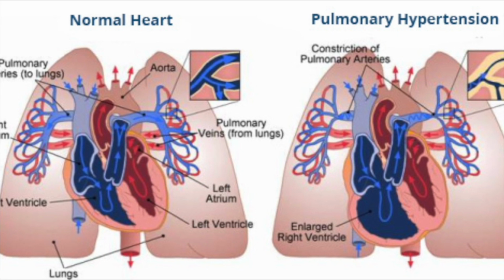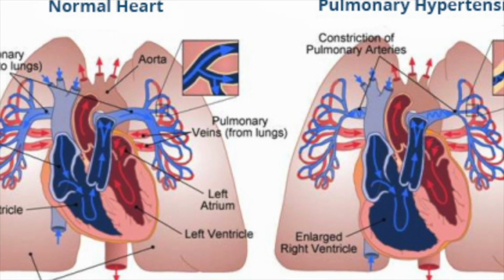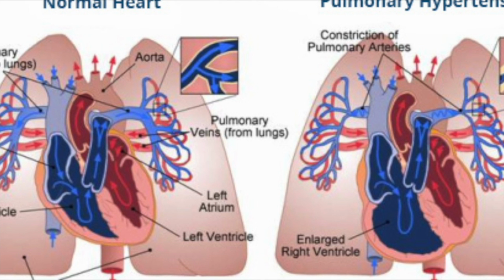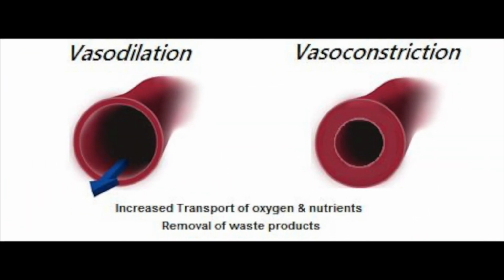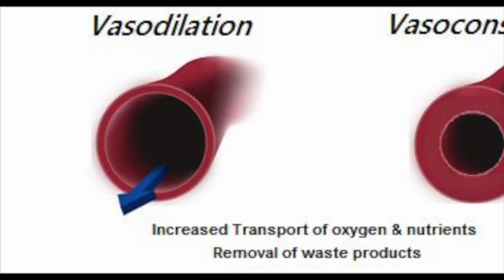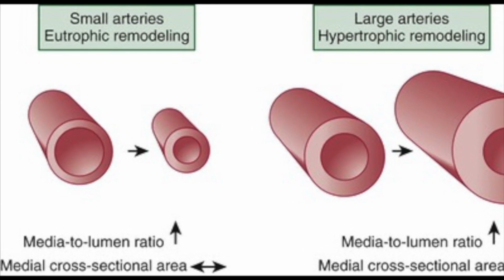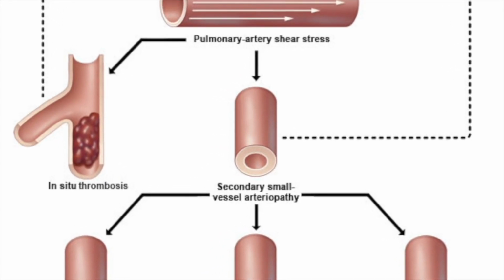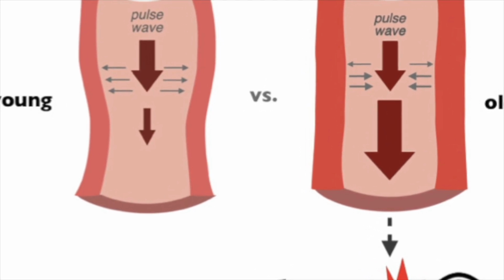Pulmonary Arterial Hypertension (2017)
Video by Mario Ibarra.